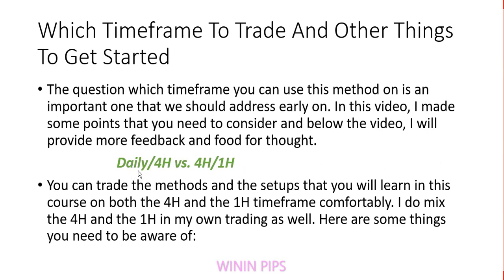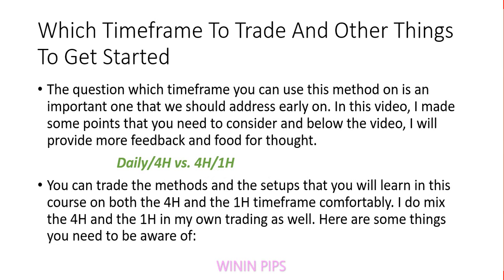Choosing Your Time Frame 004